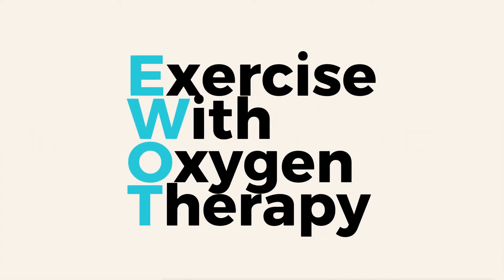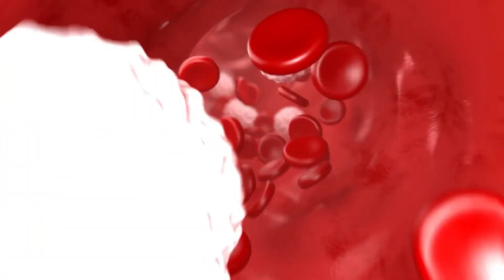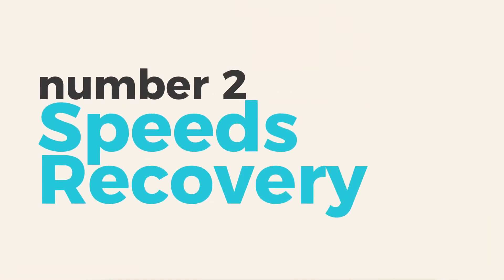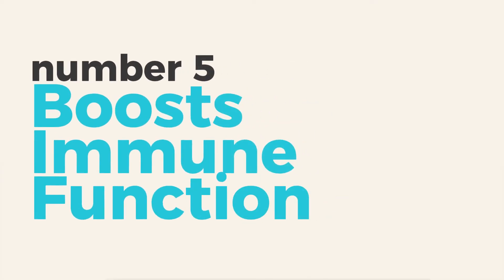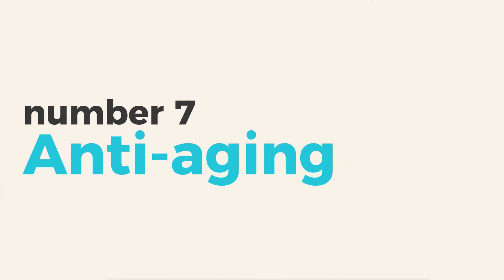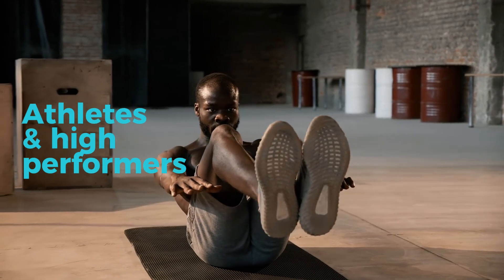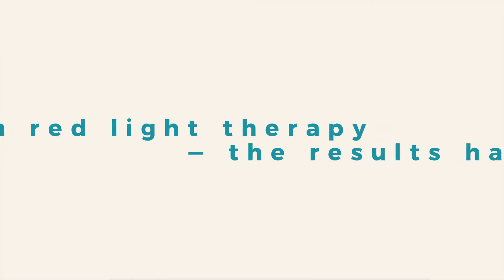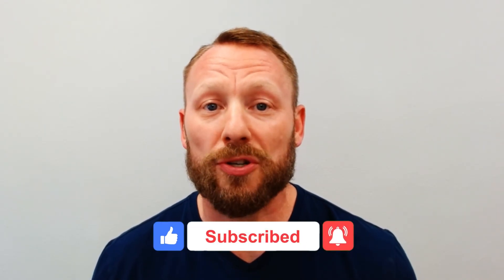EWOT Explained: 6 Benefits That Will Change Your Health Forever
Why are top athletes, chronic illness warriors, and anti-aging experts all using this weird oxygen mask during workouts?
Because it works.

This video breaks down EWOT (Exercise With Oxygen Therapy) — a revolutionary biohacking protocol that combines light cardio
with high-dose oxygen to fuel your body, fight inflammation, and accelerate healing.

🚀 In This Video, You'll Learn:
✅ What EWOT is and how it works
✅ The 6 science-backed benefits of EWOT
✅ Why oxygen is your body’s ultimate healing fuel
✅ Who should use it — from athletes to those with chronic fatigue
✅ Real stories of transformation from EWOT users
✅ How to get started at home without spending $20,000

🛠️ Want to bring EWOT home?
Explore our professional-grade systems without the $20K price tag

EWOT,
EWOT for long COVID recovery,
oxygen therapy chronic fatigue benefits,
EWOT exercise with oxygen therapy Lyme,
hyperbaric vs EWOT for recovery,
EWOT System Setup,
Exercise With Oxygen Therapy,
Biohacking Energy.